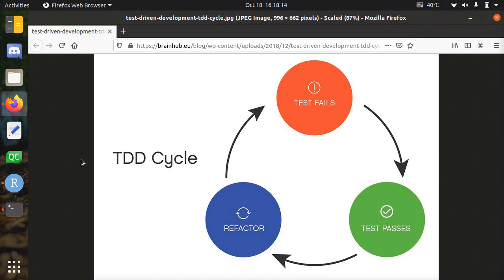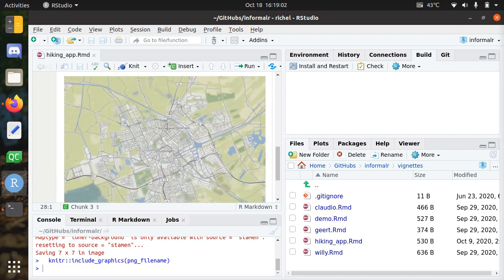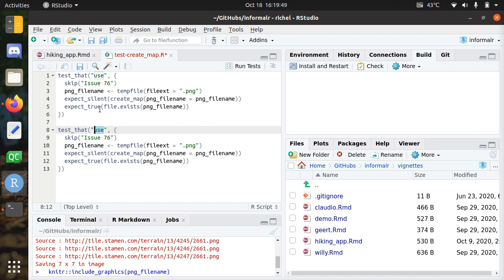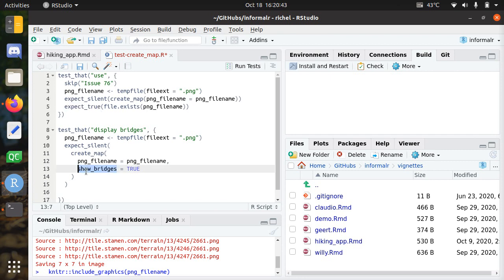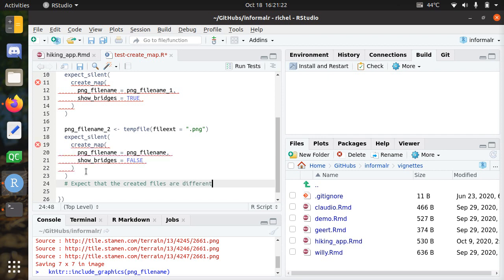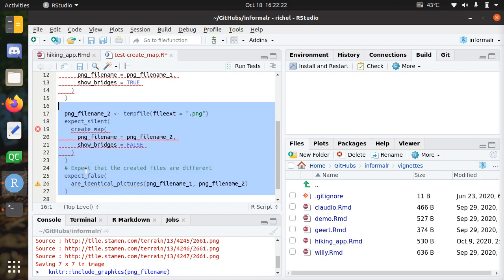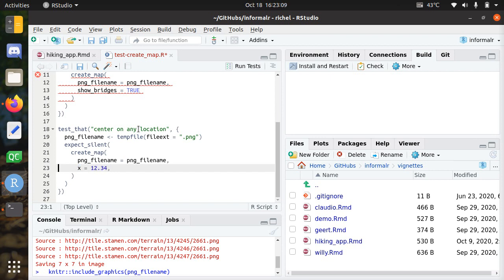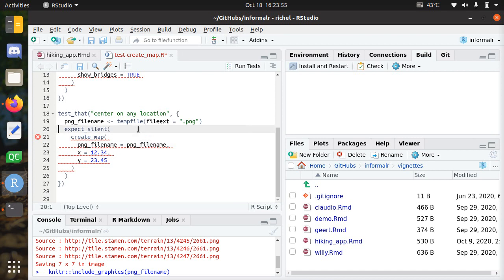TDD in R: add a feature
In this video, I show how to use the Test-Driven Development cycle to add a new feature in an R package